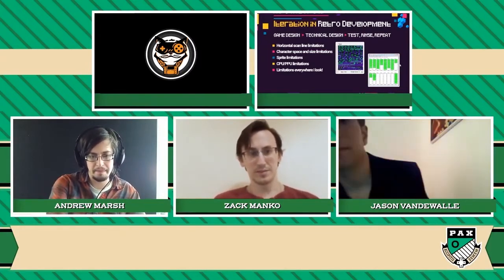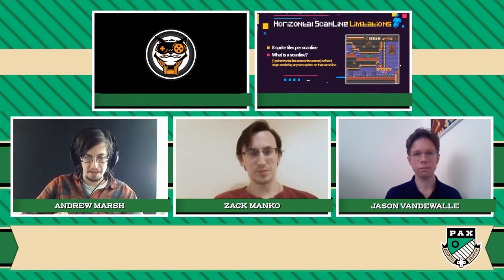Retro Game Design - Surpassing Limits with Creativity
Take a peek underneath the hood and learn how to work within the limitations of your favorite 8 and 16 bit gaming consoles. How do you create pixel art that works within each console’s limitations? What are the best tools for a beginner to make hardware-ready chiptune music? How do you get started learning assembly, or creating simple games that don’t require it? Join Mega Cat Studio’s founder James Deighan, and lead designer Andrew Marsh, for a conversation about demystifying the technical challenges of the Nintendo, Super Nintendo and Sega Mega Drive.